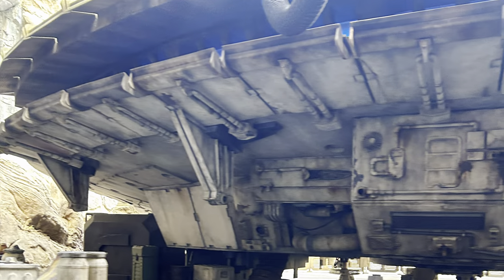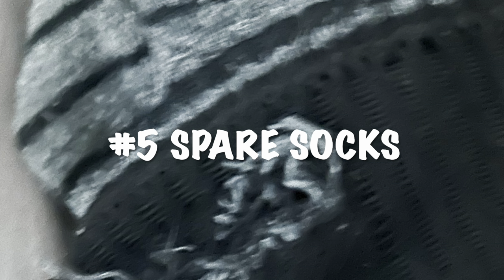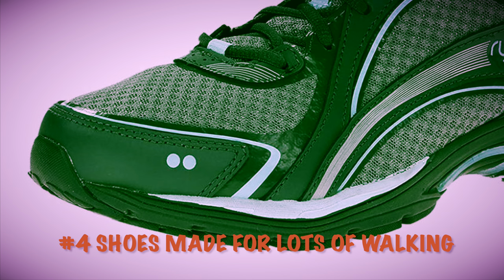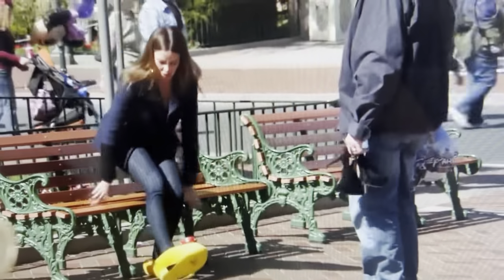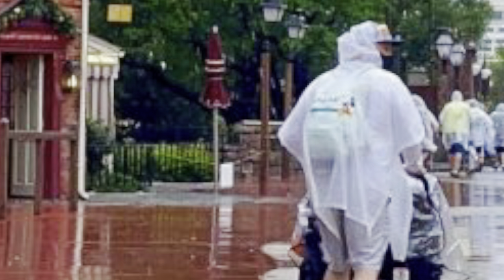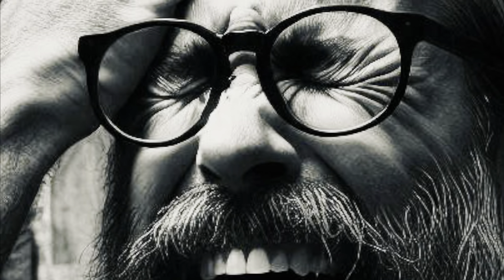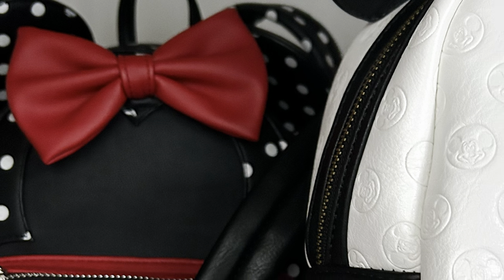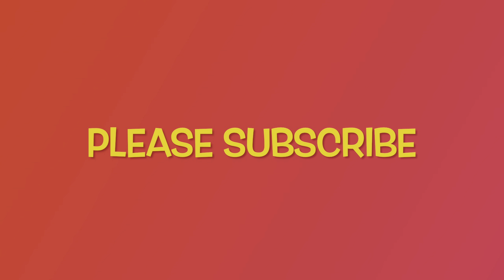What do you ACTUALLY take to Disney World? | a no-frills look by frequent visitors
Many Disney World vlogs will suggest items to take to the theme parks THEN disclose that there are links in the bio or manuals that can be downloaded- all earning a sales commission.
We are not that vlog.
We are regular park goers just like you, and since we are at Walt Disney World theme parks all the time, this is our top 5 items WE TRULY CANT GO WITHOUT!

The Pelican Pod Travel Vlog is often in theme parks, and especially those in Orlando, Florida, because we are Disney World enthusiasts who found out later in life that we are Disney adults. But after spending hundreds of hours watching YouTube disneyworldvloggers give advice about what items you need to take with you to the parks, we discovered what we ACTUALLY needed in real practice, and we aren't selling any products: just good, old-fashioned items that everyone who has tickets to Magic Kingdom, Hollywood Studios, Animal Kingdom, or Epcot should expect to have with them. Counting down our tips for the top 5 necessary things to bring along on a day at the theme parks. It's not water bottles because we didn't find the water to taste bad. It's filtered where you refill, myth busted. It's not battery chargers because the Disney app doesn't destroy you. Maybe a vlogger needs one, but not an everyday park goer. What is it? Watch and learn the truth.

Is there Parking? If not, I don’t want to go. Disney World focused EXPERIENCES with a QUIRKY sense of humor often including gaming or movie quotes.
Non-monetized

We love the Disney World the parks and visit them often, while our base of operations is in Cherry Grove of North Myrtle Beach, South Carolina.

00:00 Top 5 things to pack for the parks Intro
00:18 battery chargers cooling rags magic bands oh my!
00:38 number 5
00:55 number 4
01:24 number 3
01:42 number 2
02:00 The MOST IMPORTANT THING TO PACK FOR WALT DISNEY WORLD THEME PARKS
02:27 not like Universal
02:37 Do they have parking? Outro